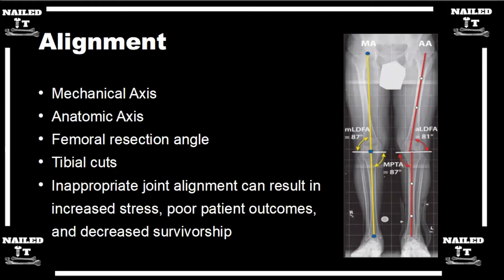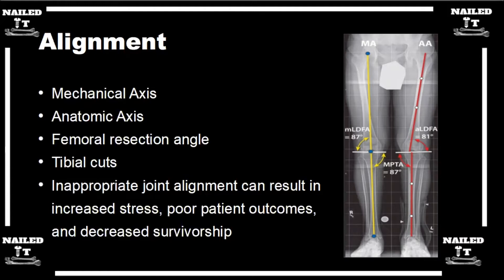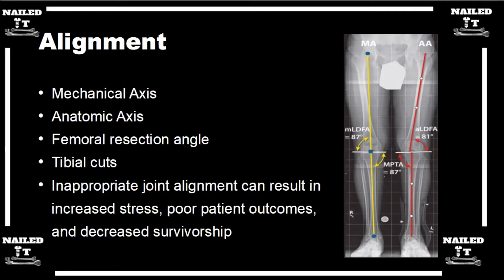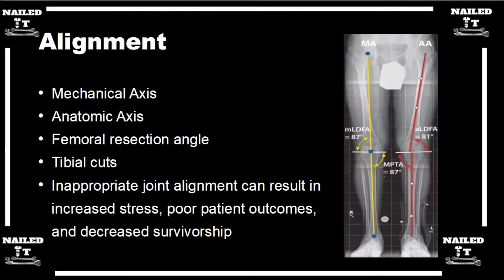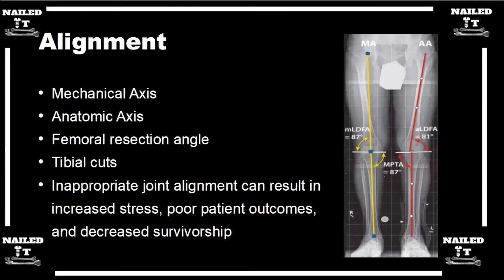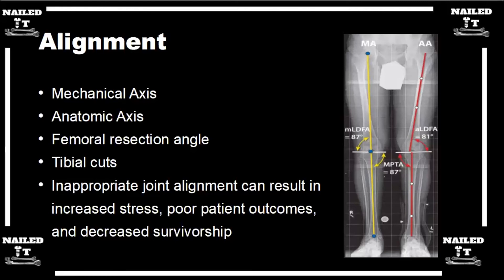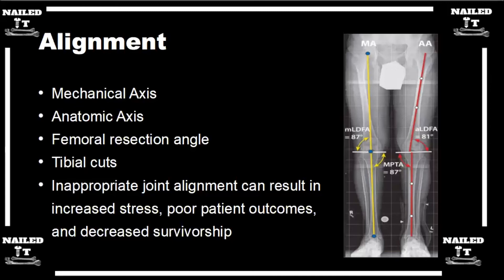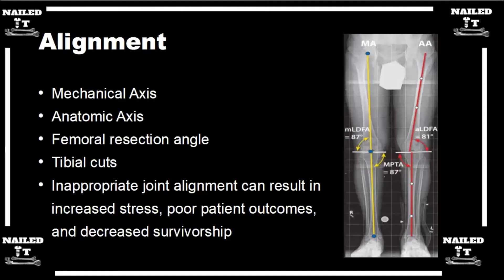Cuts in TKA Explained Clearly ! And Alignment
Taken from episode #42: Intro to TKA w/ Dr. Harb